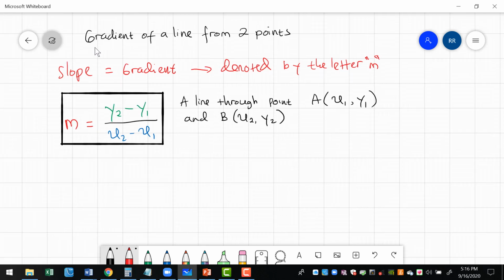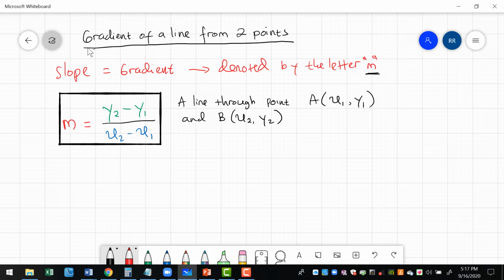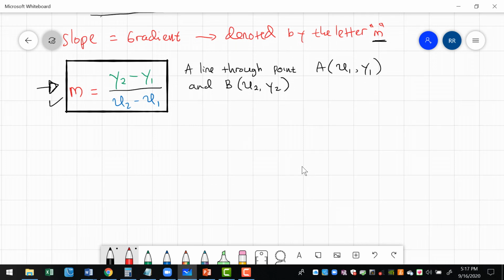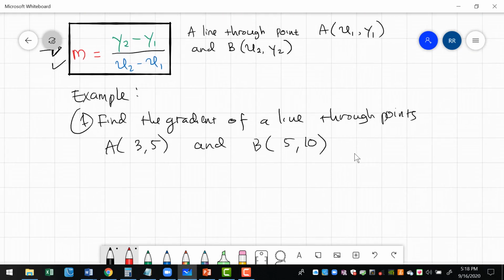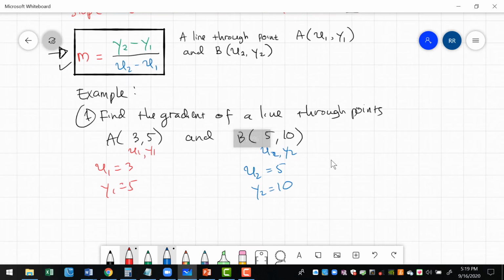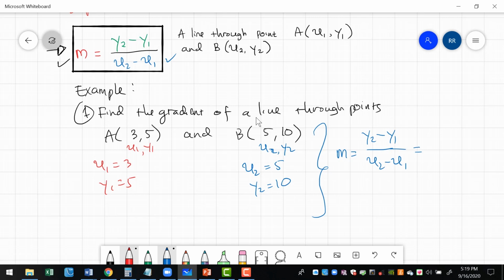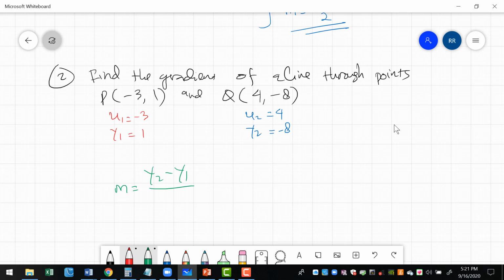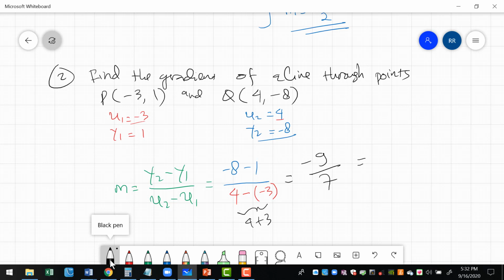Gradient of a line from 2 points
This is the method on how to find the gradient or slope of a straight line from 2 given points on a Cartesian Coordinates